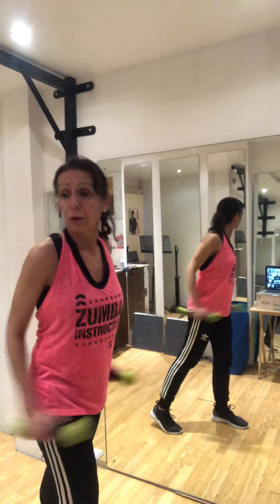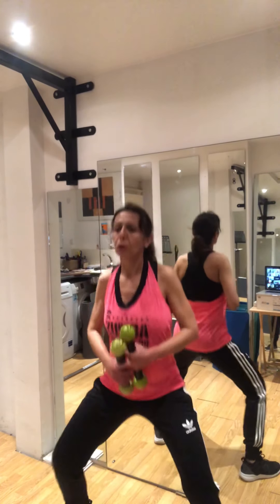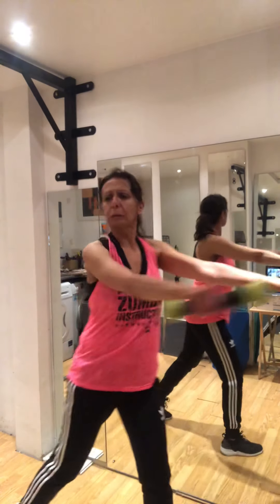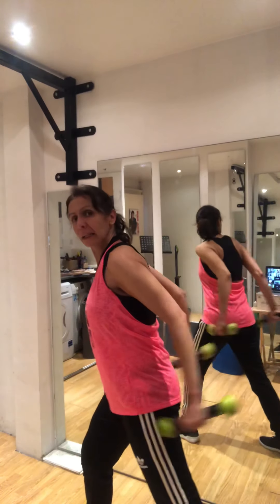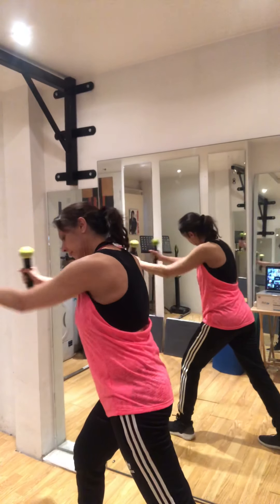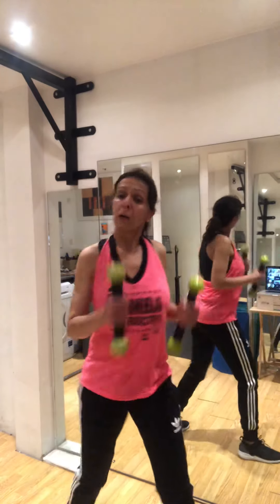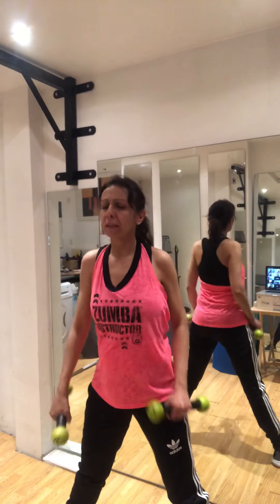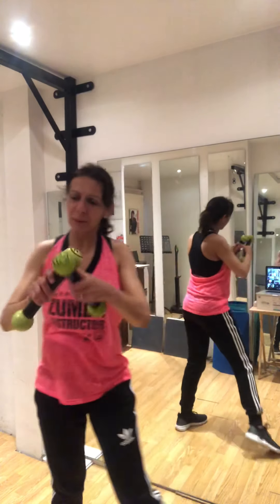Don’t let me down || Zumba toning || LBT Dance toning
Fantastic dance toning workout working on legs bums tums and arms || join me for online Zumba toning classes